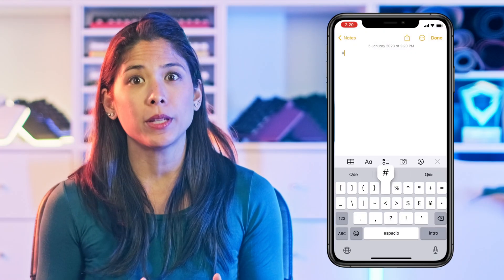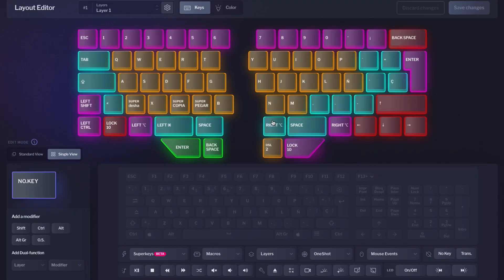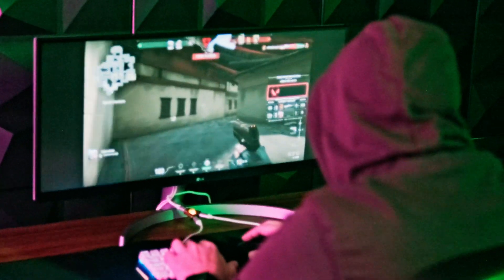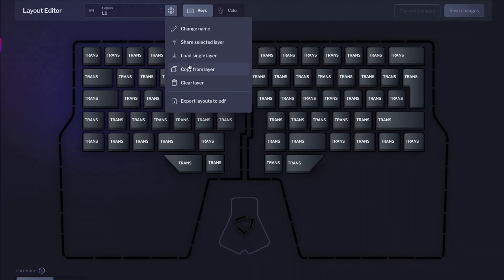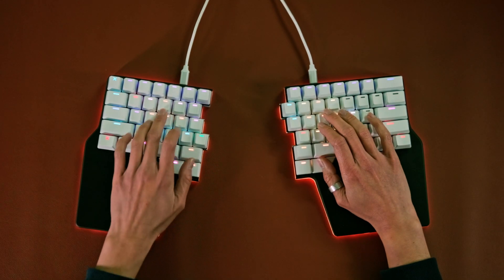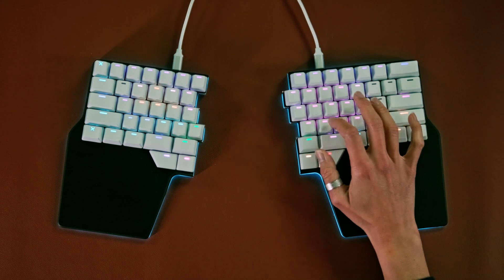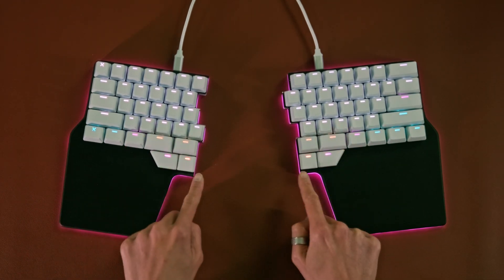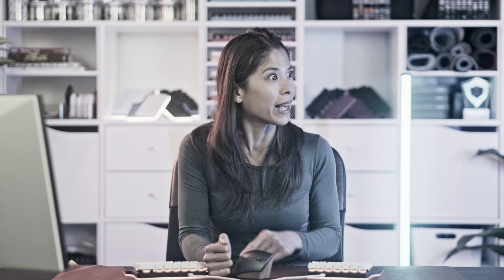This 60% keyboard can have +2500 keys!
One of the most loved features of the Dygma keyboards isn’t the keyboards themselves but the software that comes with them. In this video, you'll learn how to get the most out of layers thanks to Bazecor.

00:00 Intro
00:40 What are layers?
01:16 The benefits of layers
02:01 Example of layers
03:14 Setting up layers
03:14 Layer lock
04:23 Layer shift
04:56 One shot layers
05:29 Where to place layer keys
06:24 Join our savvy community!